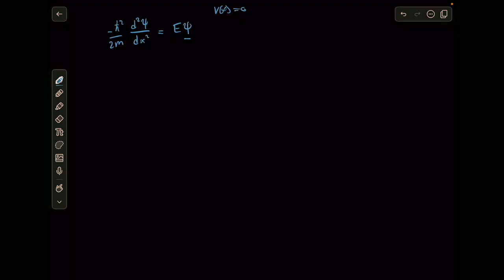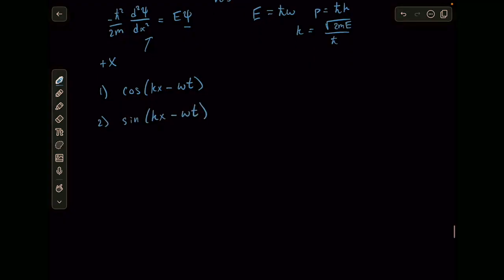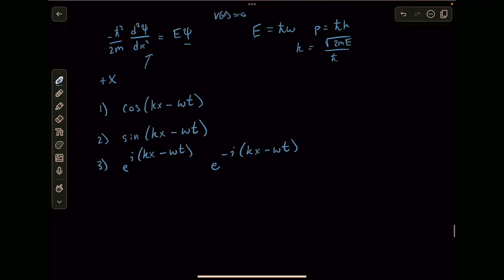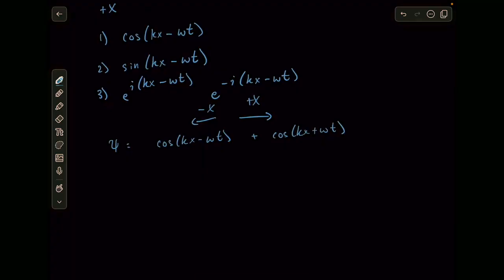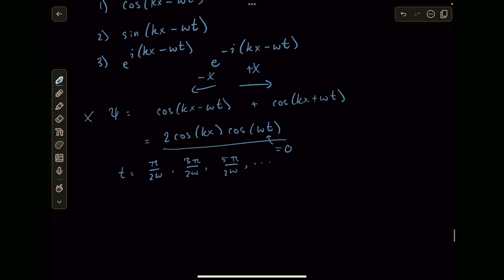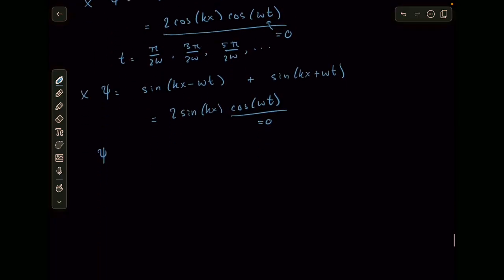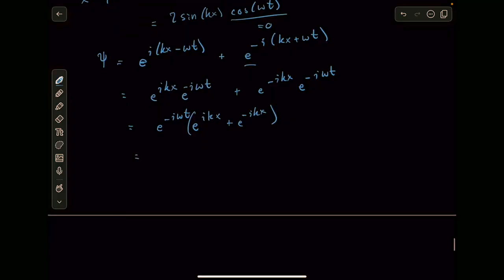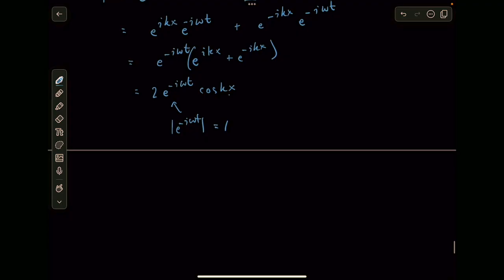The Free Particle (QM-4)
The free particle was supposed to be the easiest solution of all, yet it turned out to be a subtle and deep problem in the development of quantum mechanics.